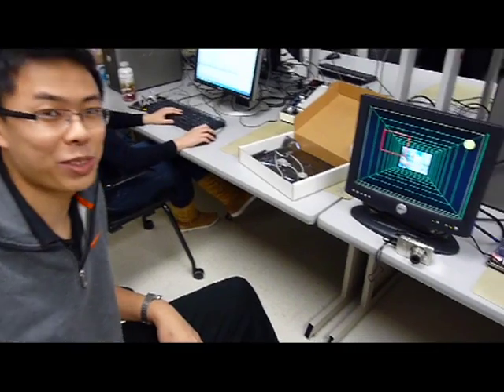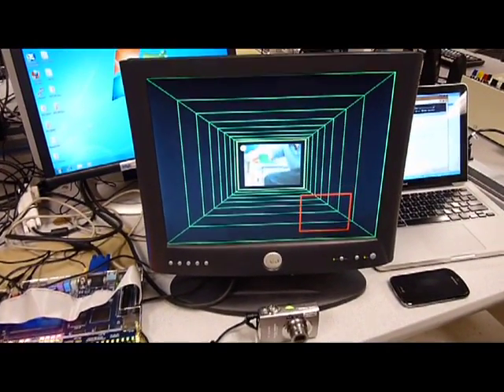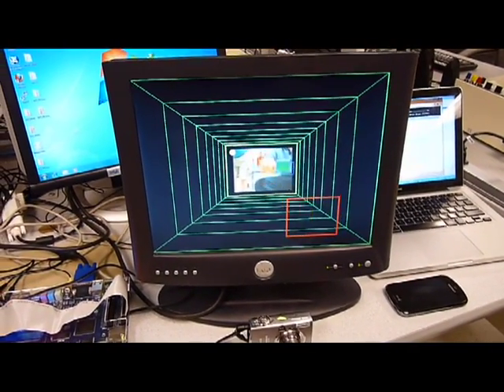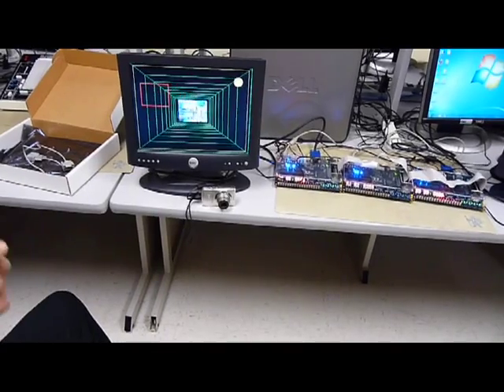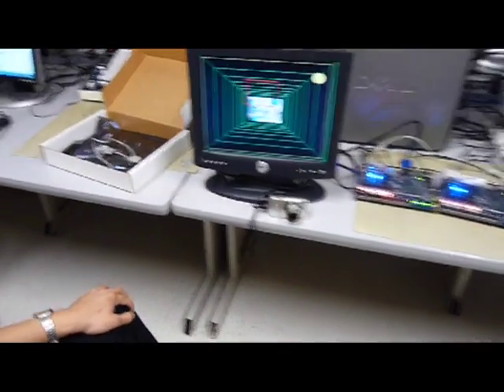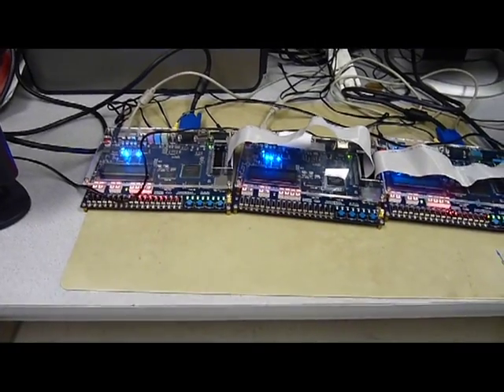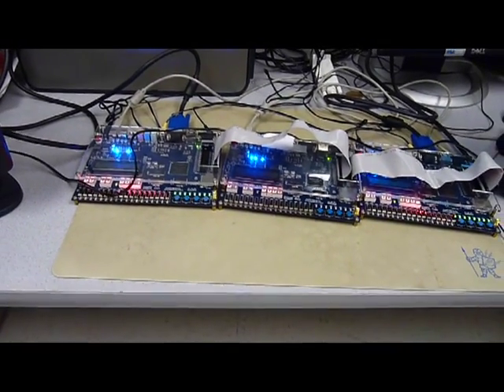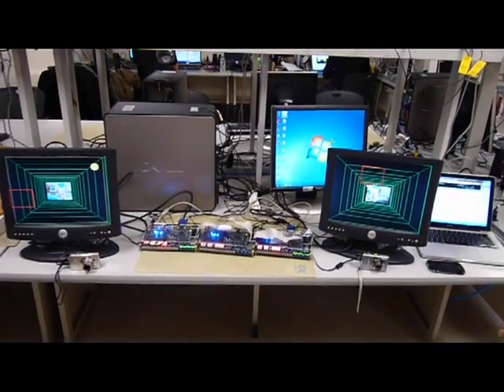3D pong with video paddle tracking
Introduction

POTION is a motion-controlled game system that allows two players to battle head-to-head or one player to compete against AI for ultimate ping pong glory. For the two-player setup, two video feeds from consumer digital cameras are each separately fed into a pair of slave DE2 boards. These inputs are primarily used to detect objects held in players' hands to represent paddles. See: